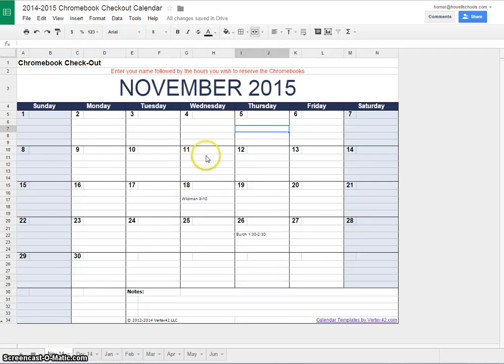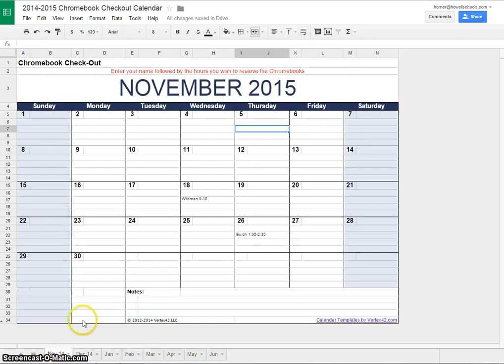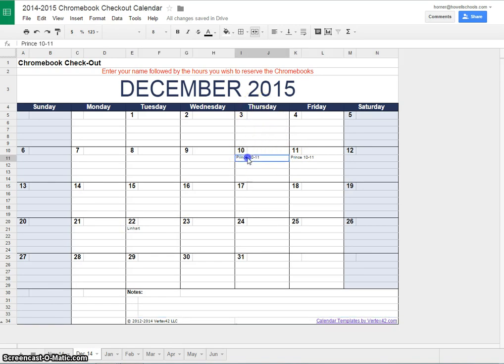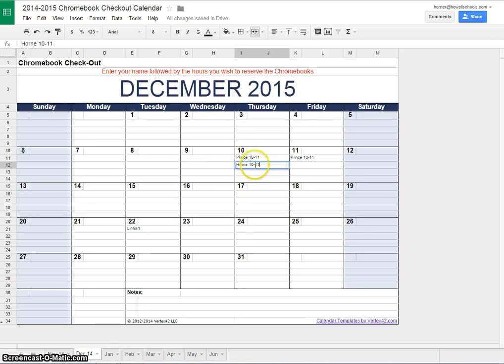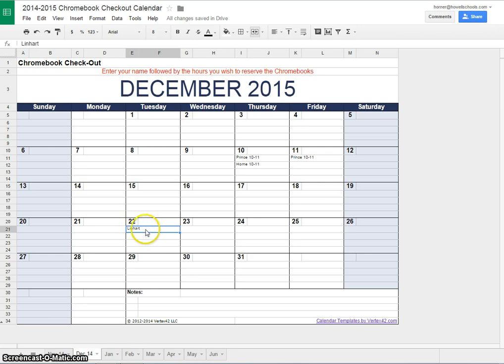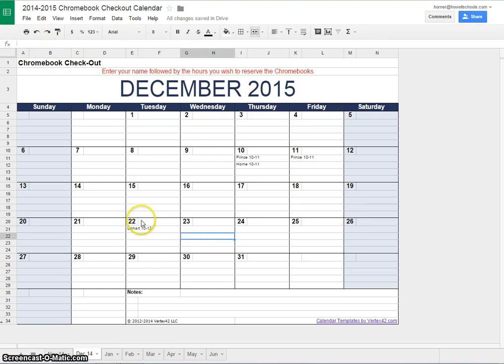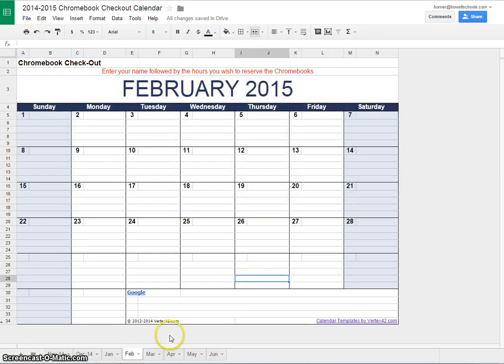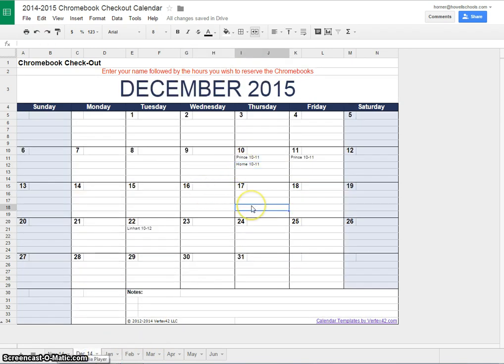Chromebook Checkout Calendar Tutorial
A quick tutorial video on how to use our shred Google Sheets calendar to reserve our Chromebooks for your classroom.